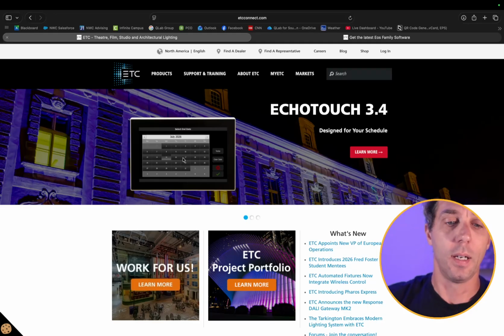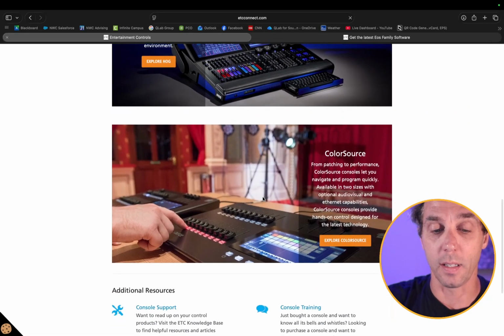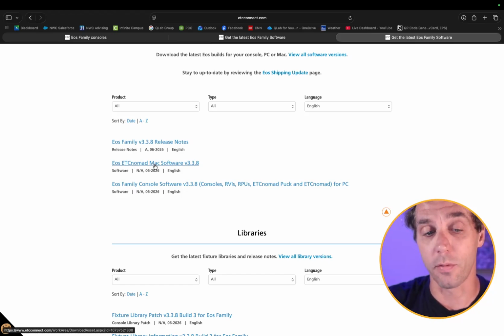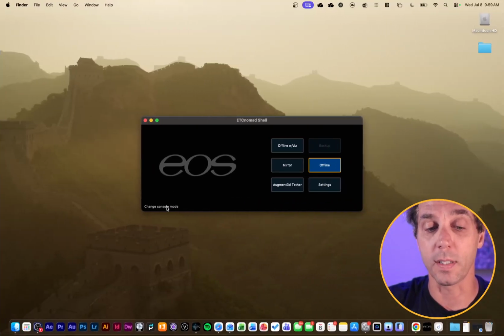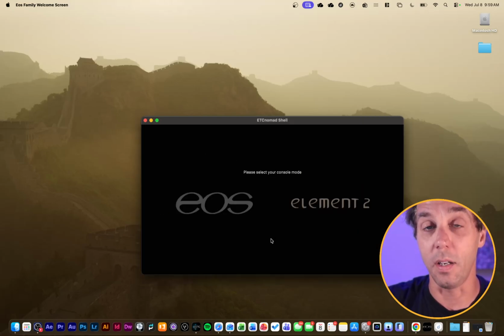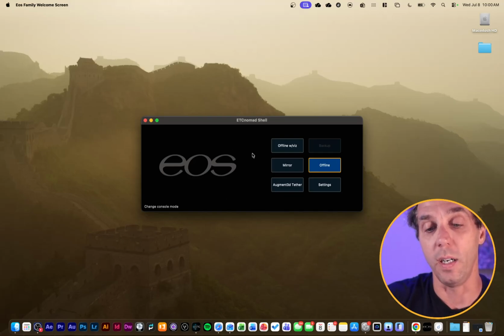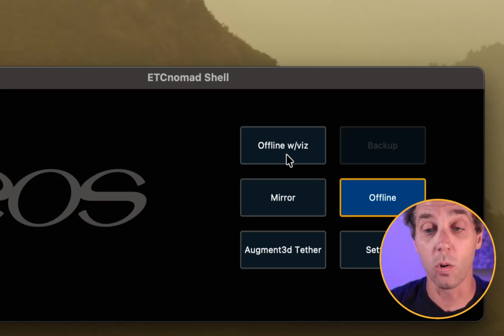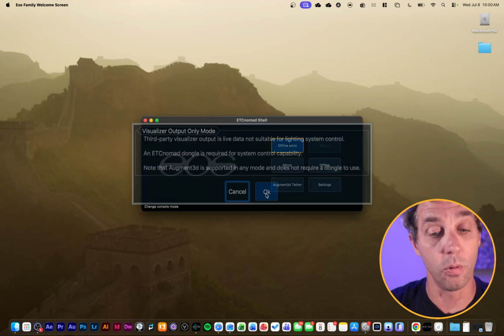ETC EOS - 1.02 - Downloading ETC EOS